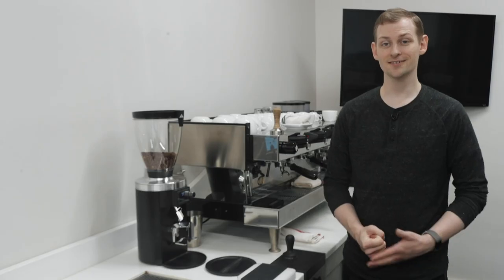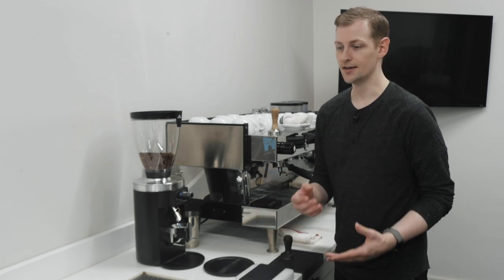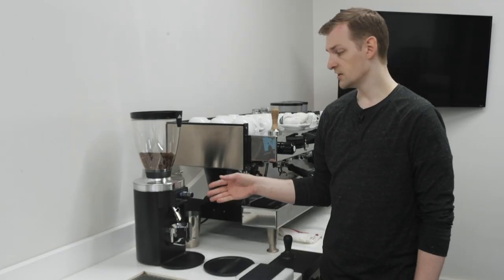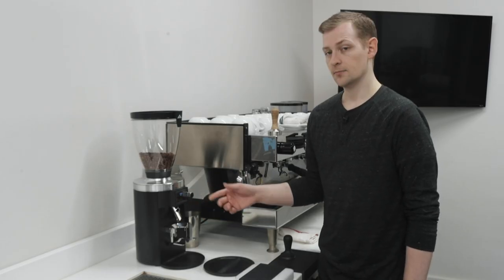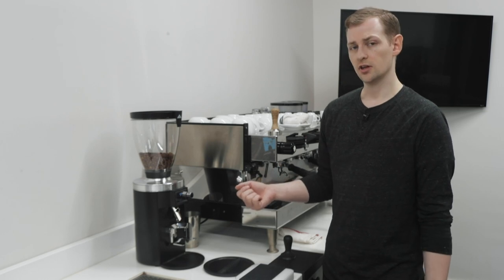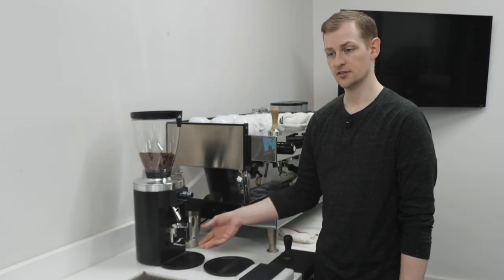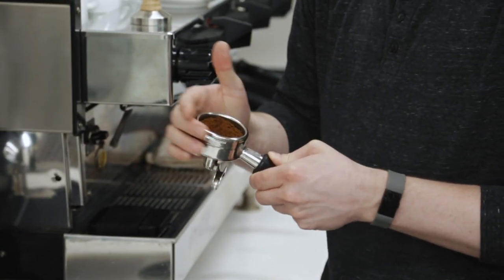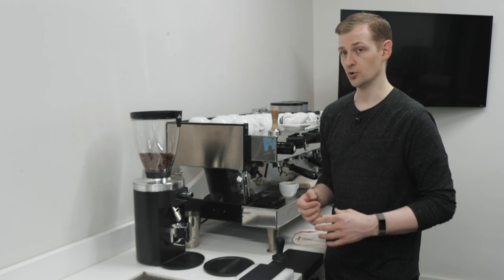Video Overview | Mahlkönig E65S Espresso Grinder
Mahlkonig's E65 S Espresso Grinder brings some fresh updates to the familiar K30. The E65 S houses the same 65 mm flat steel burrs found in the K30, but features a taller, slimmer profile that utilizes less counter space.  A new stepless grind adjustment makes for a smoother dial-in, and a new digital display allows for fine-tuned customization of up to 8 stored grinding programs. You can even display your coffee's information right on the grinder via the hopper's built-in clip! Get to know the E65 S in this video, as Steve shares on the ins and outs of this excellent grinder from Mahlkonig.

0:00 Intro
0:47 A Whole New K30 Vario
1:19 Hopper
1:49 Stepless Grind Adjustment
2:03 Grind Setting Lock
2:30 Control Panel
3:45 Grind Speed and Duty Cycle
4:25 Fork and Spout
5:00 Grind Quality
5:23 Grinding and Brewing Demonstration
6:14 Conclusion